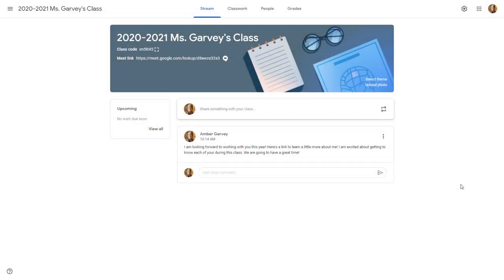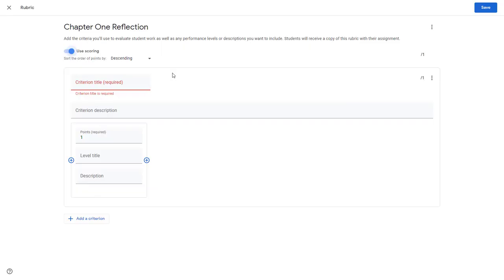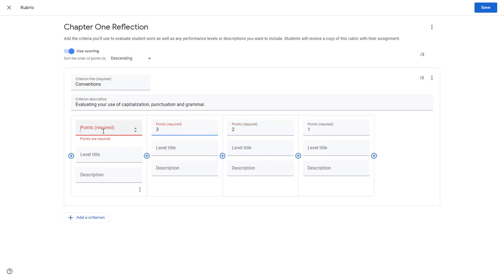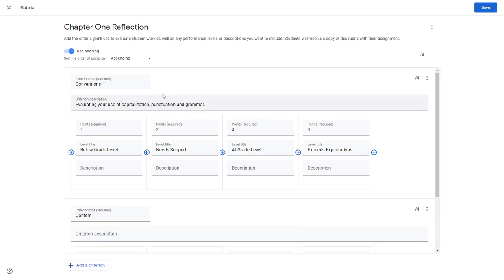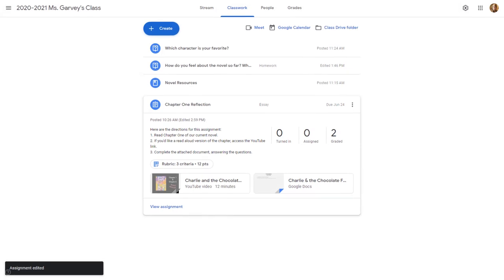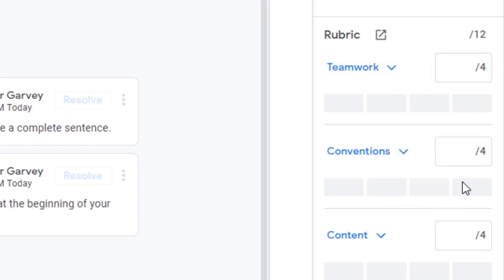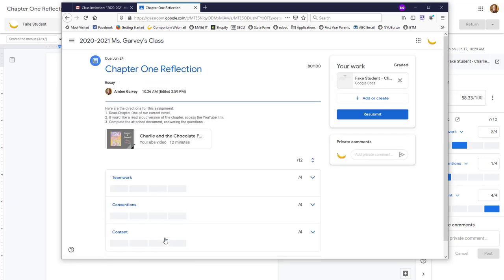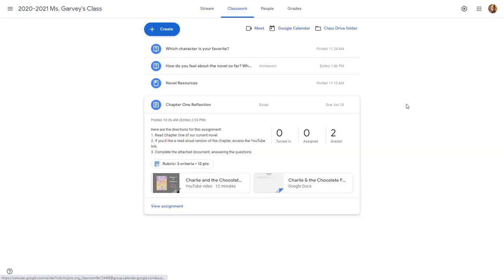Teaching with Google Classroom: Rubrics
This video is part of the Teaching with Google Classroom online course. Learn how to use the built-in Rubrics feature in Classroom.